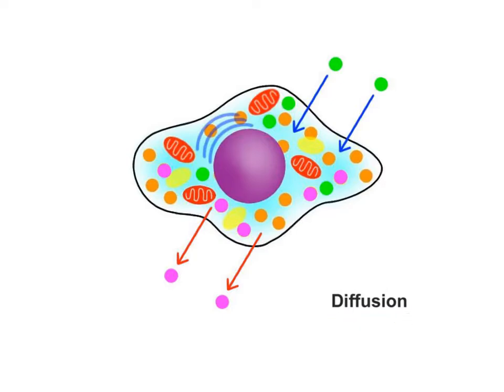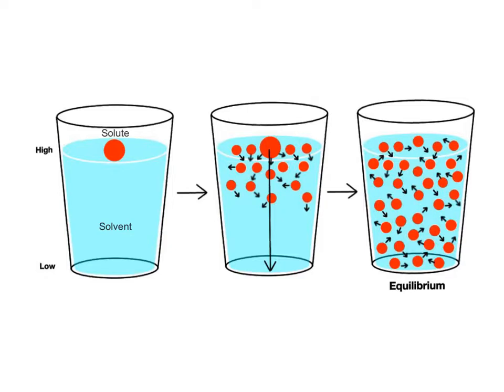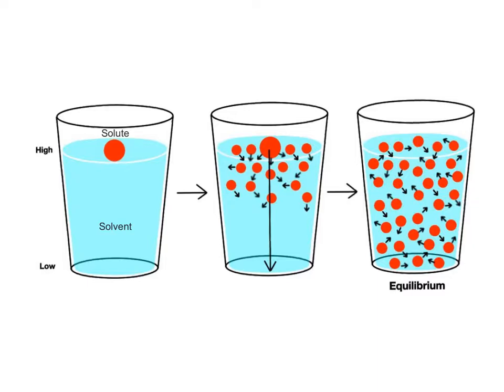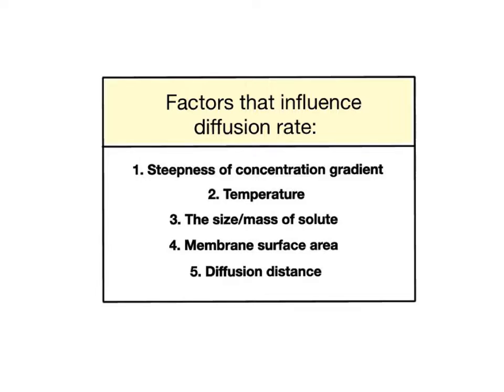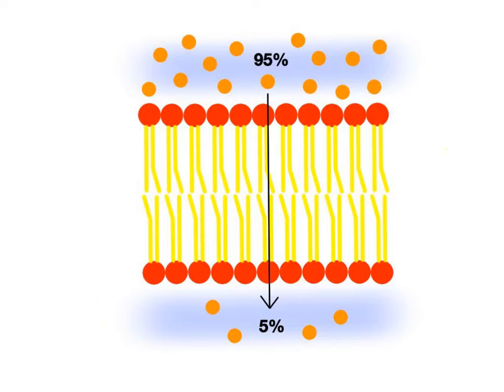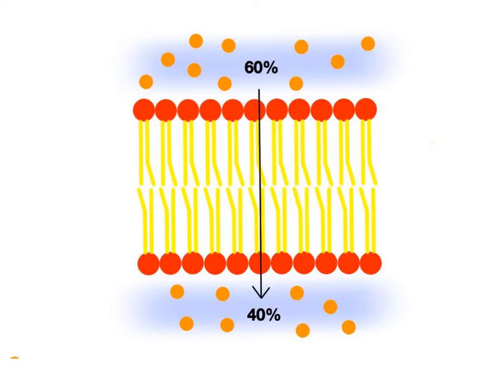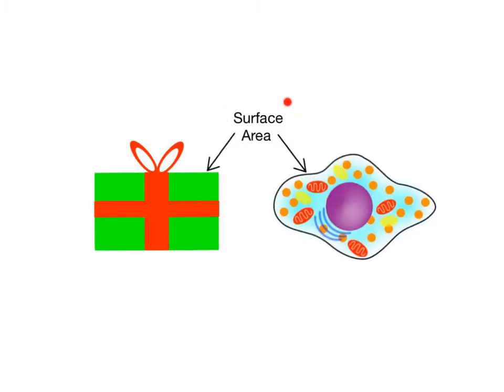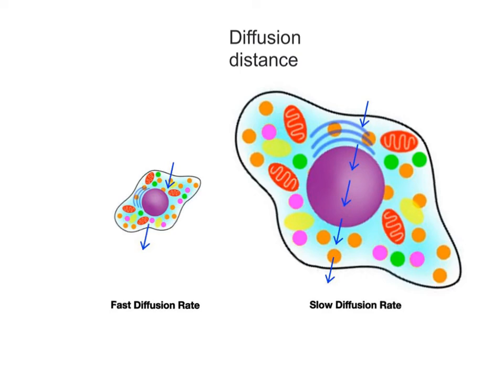3-4 Passive Transport - The Basics